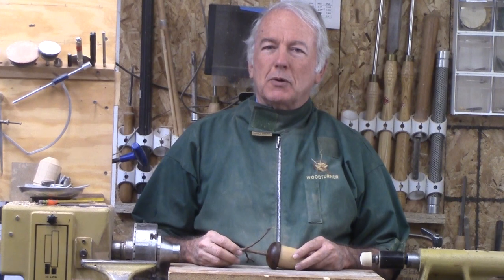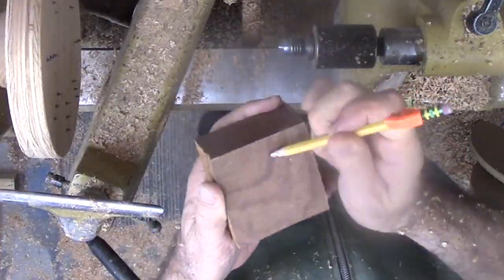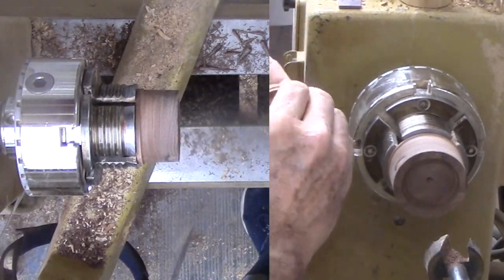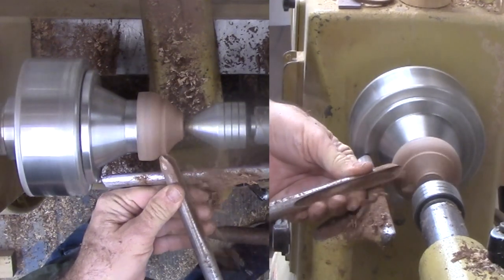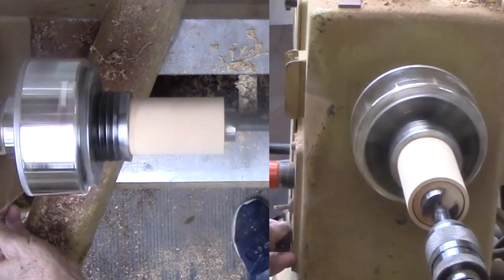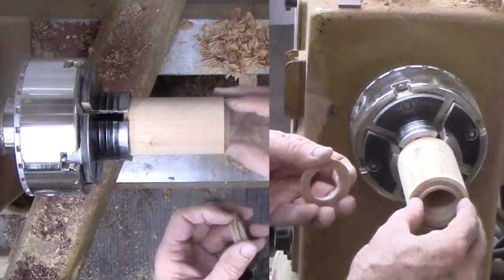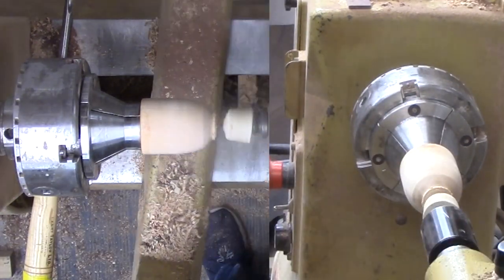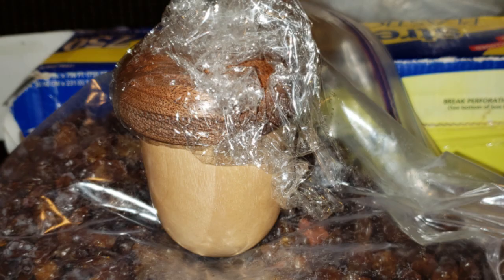Woodturning Acorn Box With Bayonet Joint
This is a fairly simple project but enhanced by using 3D printed bayonet bushings for the joint. Simpler would be to glue the two pieces of wood together.

The body is birch from a tree from my yard. The cap is walnut. They joint is wood infused PLA printed on my Prusa 3D printer. The finish is shellac.

Making the joint required Forstner bits and a little extra hollowing with a box scraper. A little bit of epoxy holds it in place.